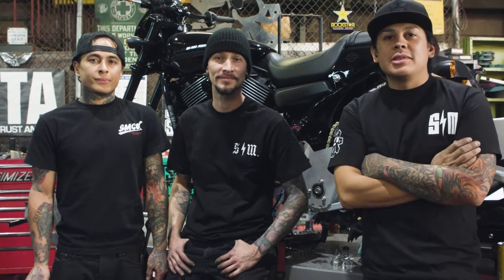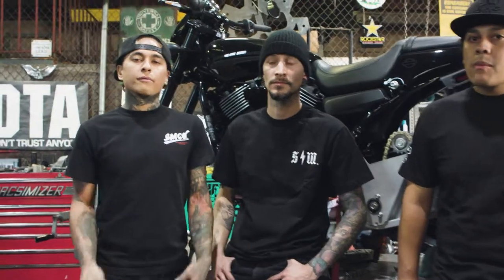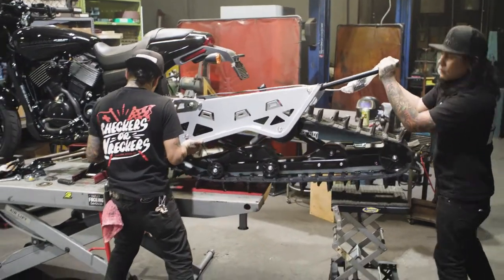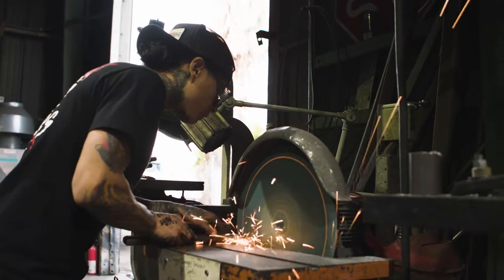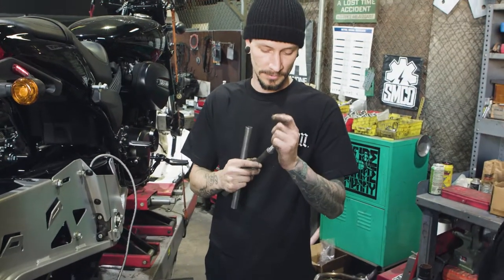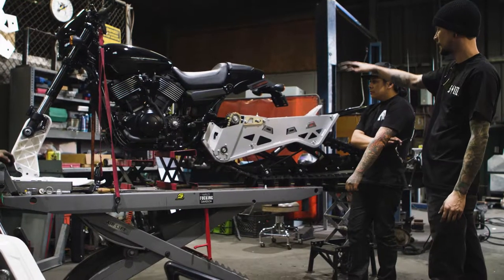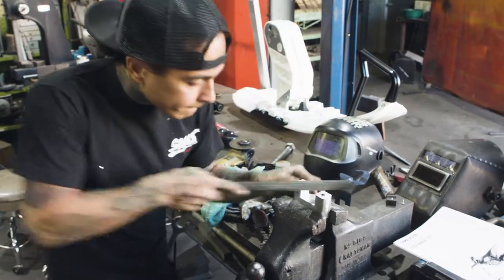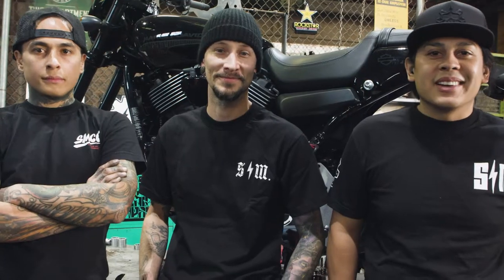Street Rod Snow Bike Episode 2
Custom Street Rod Snow Bikes will appear at the 2018 X Games in Aspen, Colorado.

Harley-Davidson® along with our Hooligan riders Aaron and Shaun Guardado built two custom Street Rod® snow bikes. These bikes will be used as the on-camera athlete transport vehicles, replacing the snowmobiles that move the competitors around the mountain.

The new bikes are based on the Roadster™ Snow Bike that was built by Harley-Davidson® Banska Bystrica dealership for the 2016 Custom Kings competition. Photos and video captured from the Roadster Snow Bike became social media blockbusters, trending well-above other content and capturing the interest of thrill-seeker audiences around the world, helping to show how Harley-Davidson continues to be innovative and a leader in customization.

Based on the overwhelming response to the Roadster Snow Bike content, we sent a production team to chronicle the build of the Street Rod Snow Bikes.

Jan. 28:  First ever Harley-Davidson Snow Hill Climb event is broadcast via Facebook Live, 8:15- 9 p.m. MDT